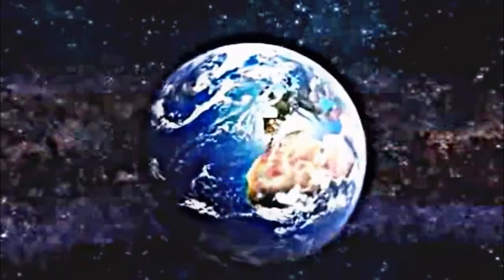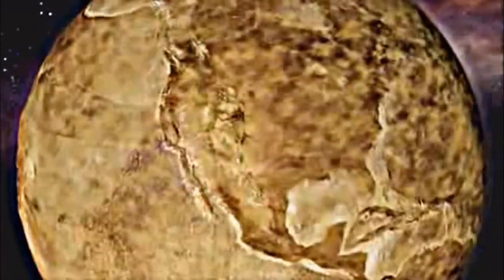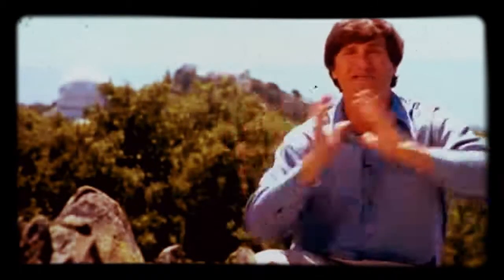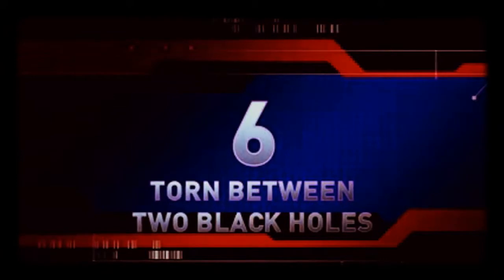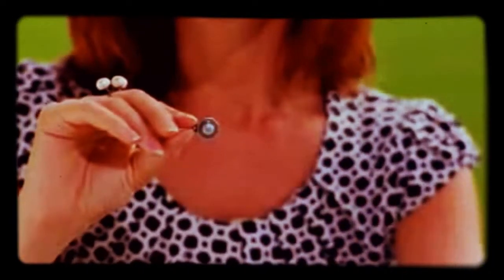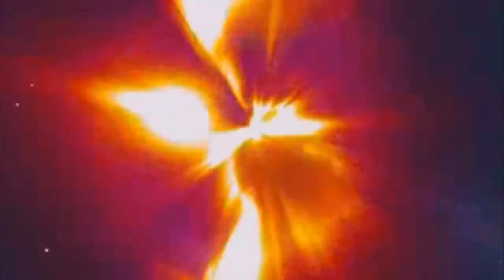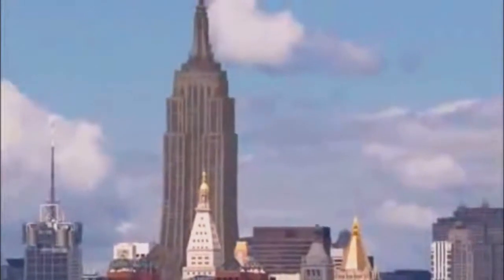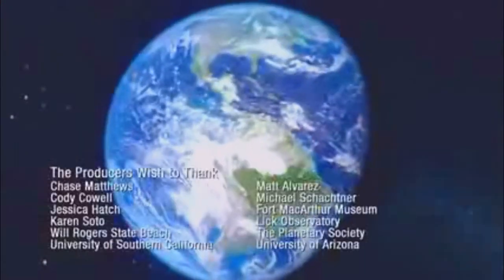Ten Ways to Destroy Planet Earth [HD Science Documentary]